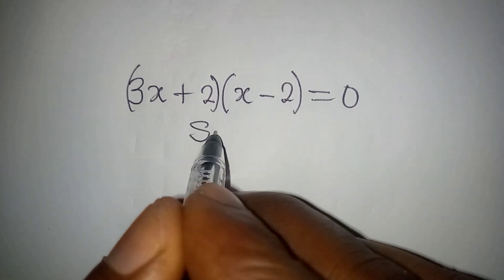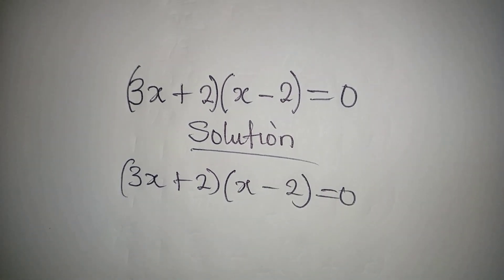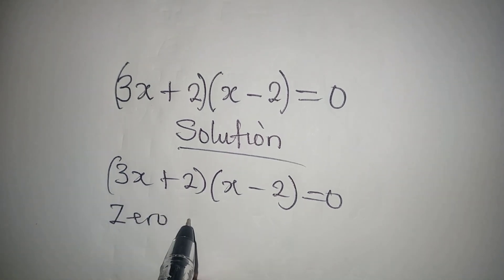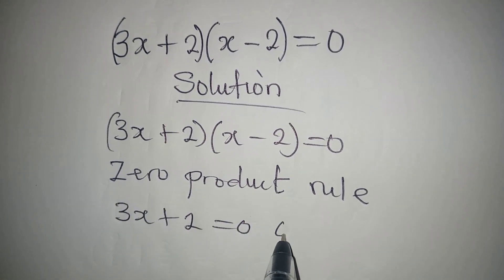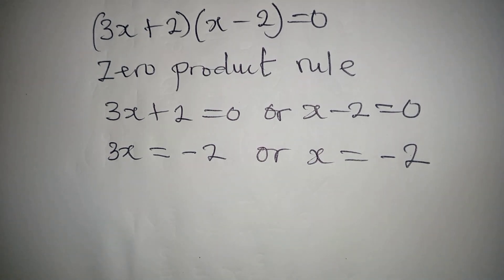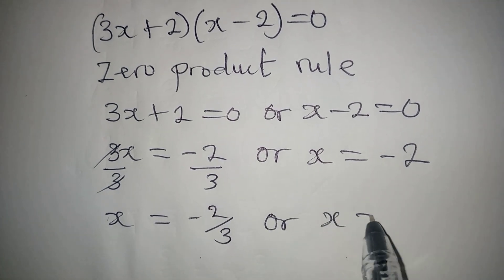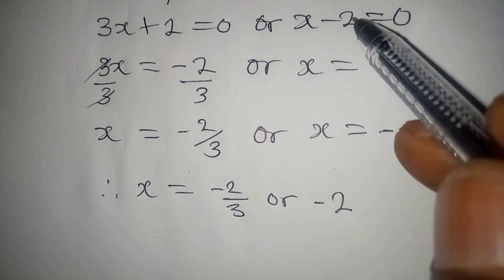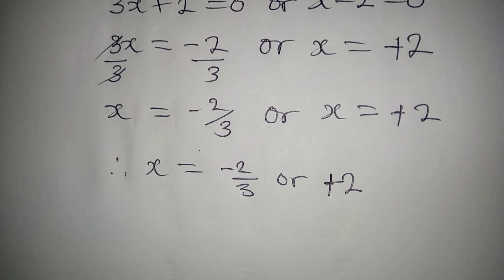Use of product rule | Quadratic equation.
This is beautifully solved